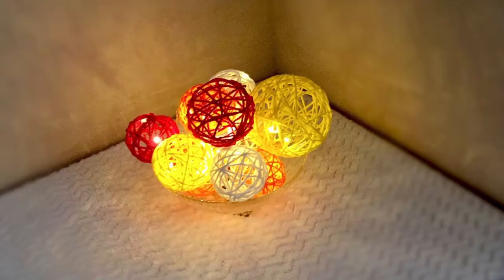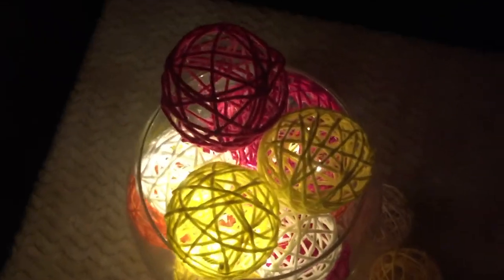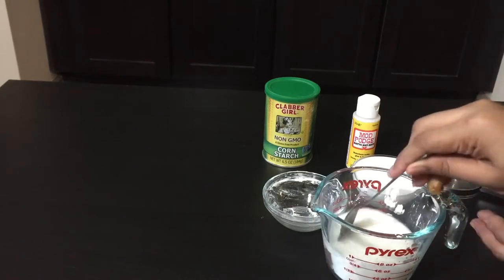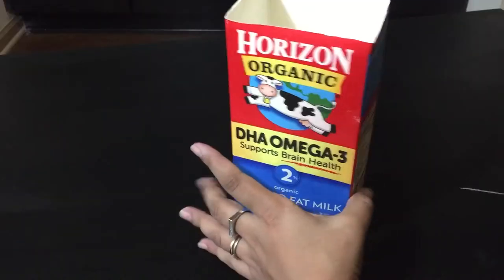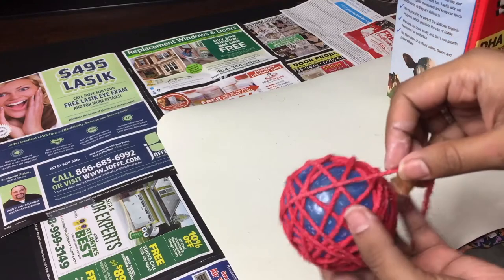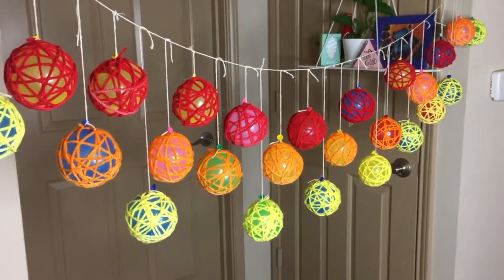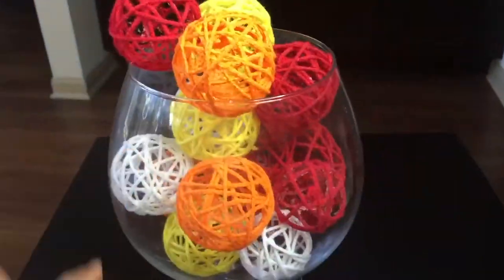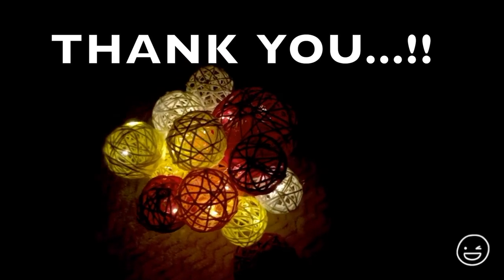Diwali Room Decor Idea | How to make Balloon Orbs: DIY | Party Decorations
Want to spice up your boring room or struggling how to set up your home for any special occasion. Check out this  easy and simple yarn balloon orbs DIY for step by step process along with an important trick to make it less messy. You can use these for any type of party or as room decorations especially along with fairy lights its the best budget friendly decor idea for any occasion may it be Festival of Lights or Christmas or simply to make your room attractive. Any day it's a beautiful treat for your eyes which can undoubtedly make your day more colorful and lively.